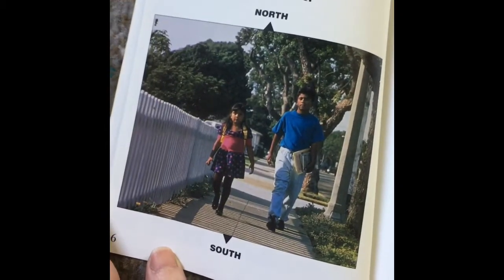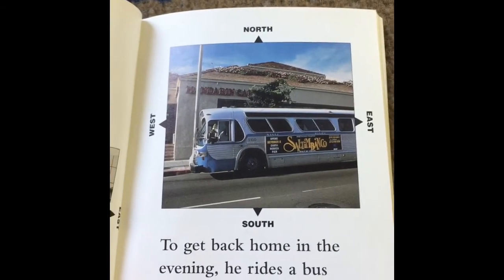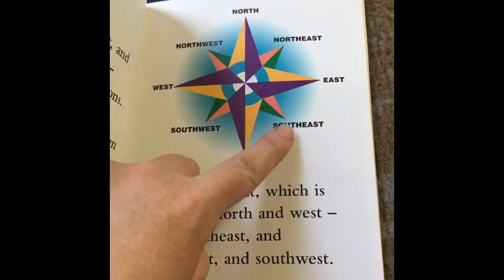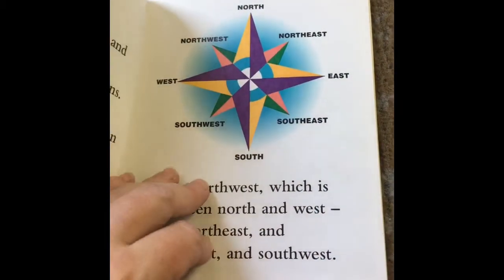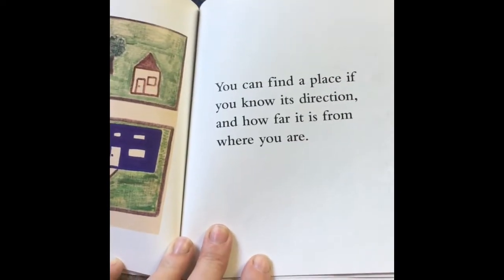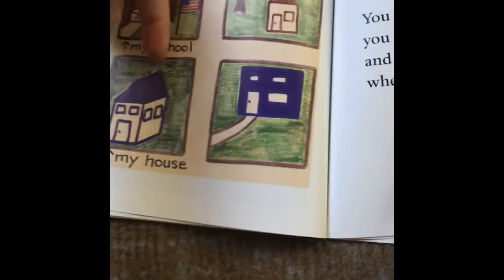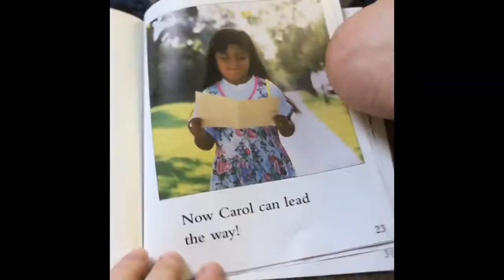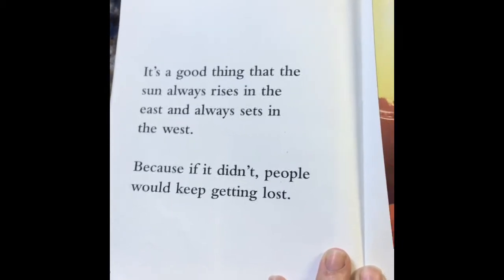Cardinal Directions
Ms. Melissa talks about directions.